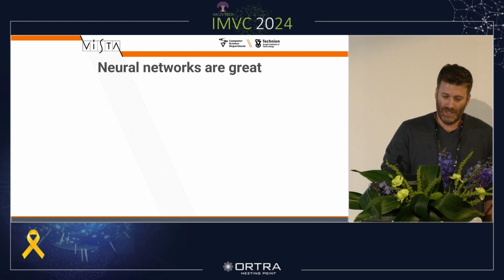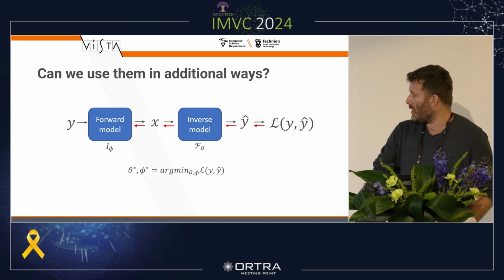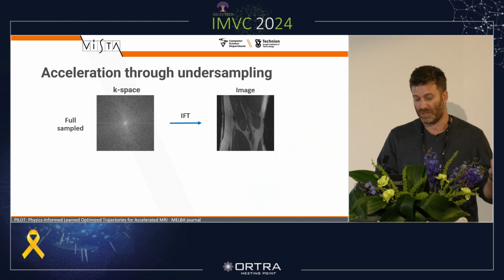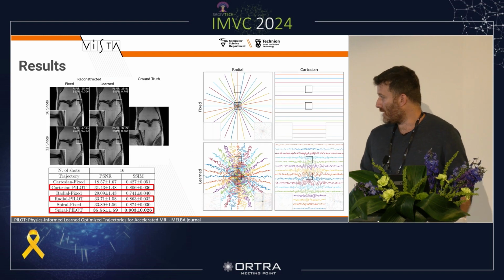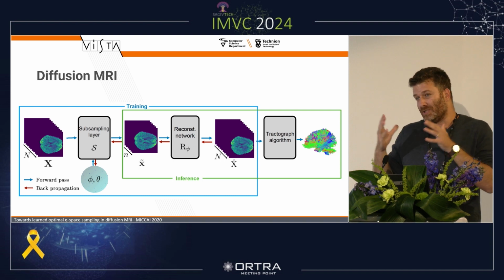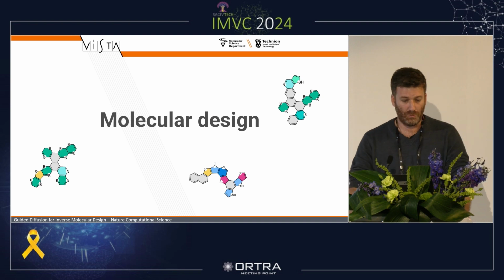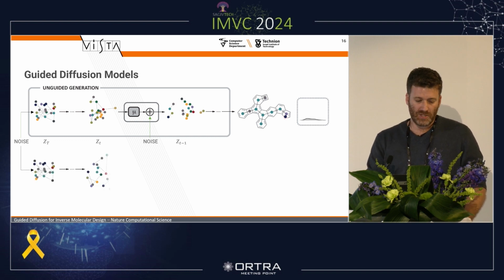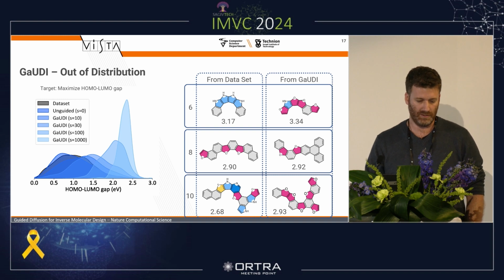IMVC 2024 - Tomer Weiss, Technion / Computational Imaging